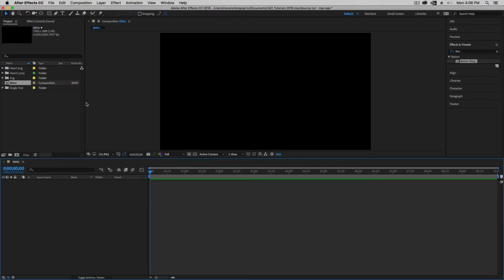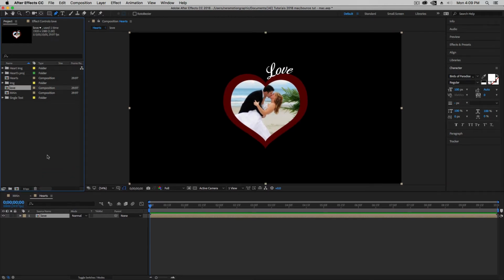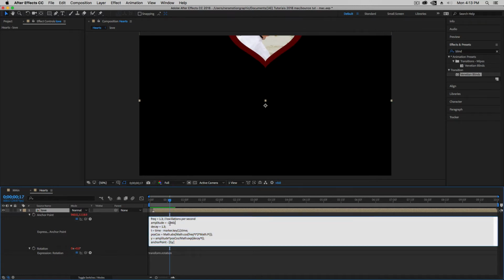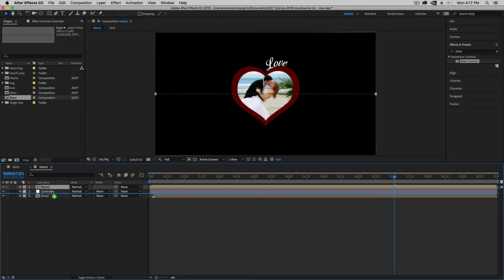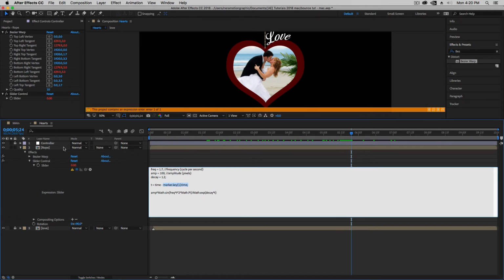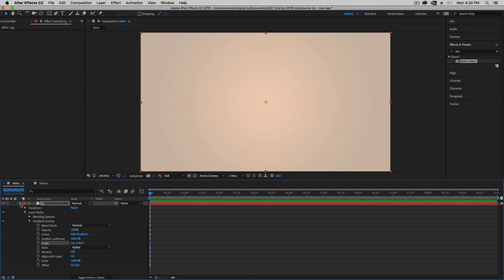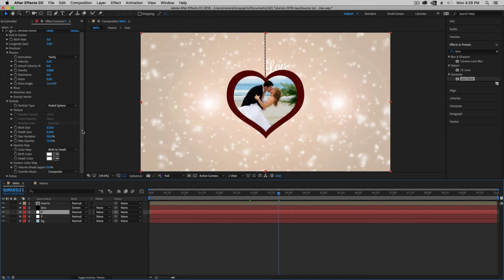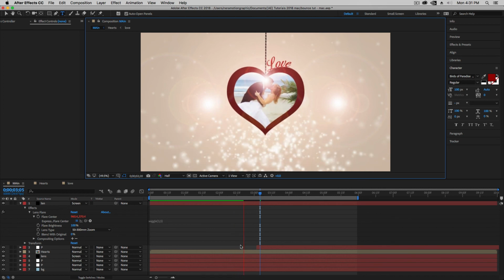TUTORIAL | Valentine's Day | Heart Bouncing Effect in After Effects 2018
Welcome to another new year 2018 tutorial in after effects as you know Valentine Day is around so i decide to create  this cool animation...

Just follow the tut in order to create same animation gif for your girlfriend, wife or just for your friends